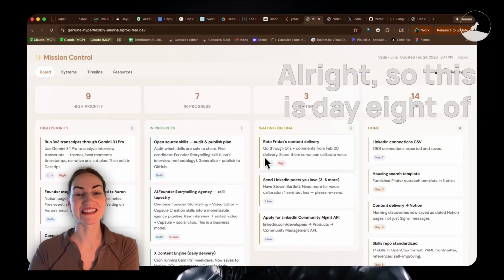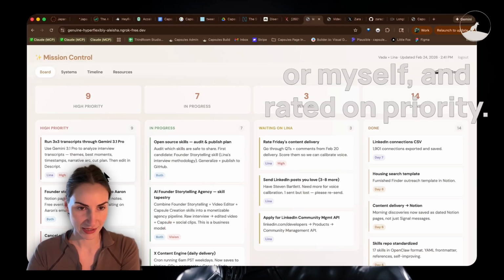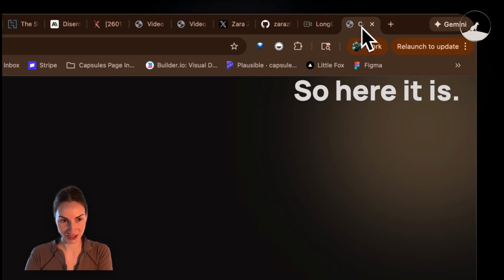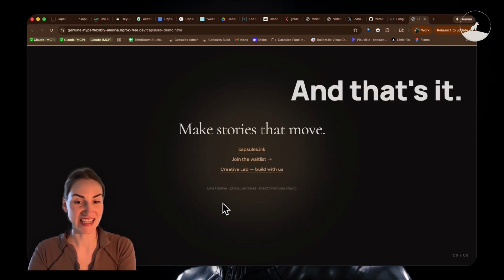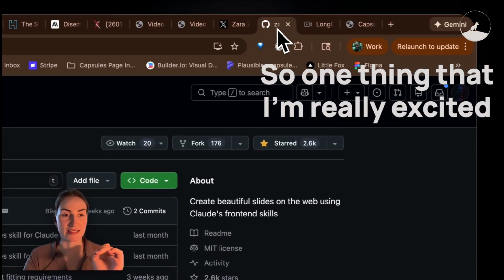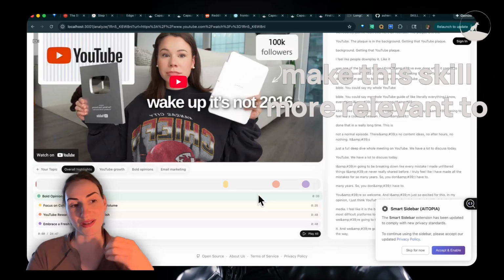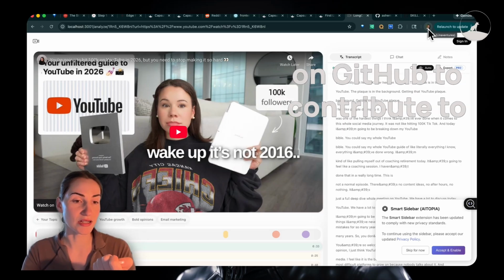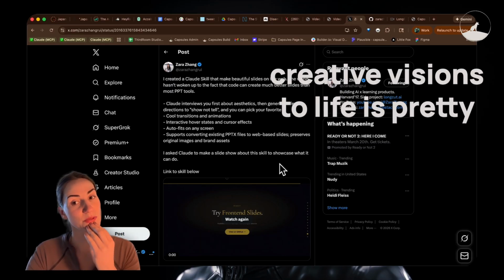How to contribute to Github repositories and work with open-source code as a non-techy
On day 8 of working with my OpenClaw agent, I an open-source slide generation skill on Github, sent it to Vada (my agent) on
Signal, and asked her to incorporate it.

Then I prompted Vada to create a 5-minute demo deck for capsules.ink , pulling from our Notion, our landing page, and everything I've posted on X and LinkedIn.

2 minutes later I had a usable slide deck. I'm going to refine it, but the starting point from a single prompt to my agent over Signal is kind of unbelievable.

I've also forked another opensource skill called LongCut, I'm hosting it locally, and customizing it in my terminal with Vada's help.

I'll keep documenting this process and sharing what skills I'm teaching Vada and how. Soon we'll all have an army of agents managing us, our work, and our lives.